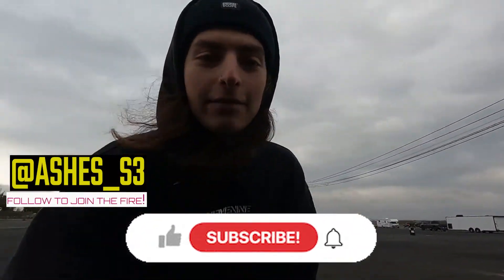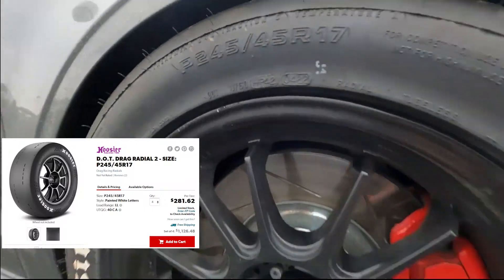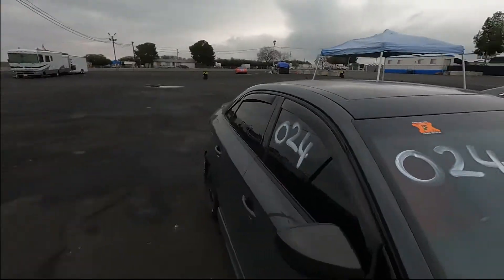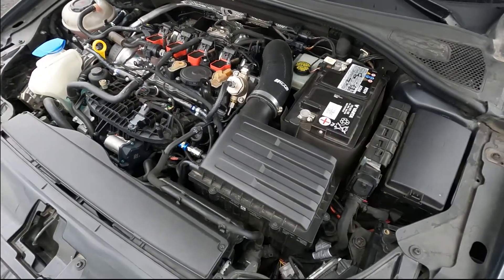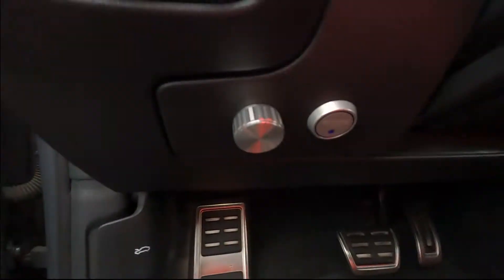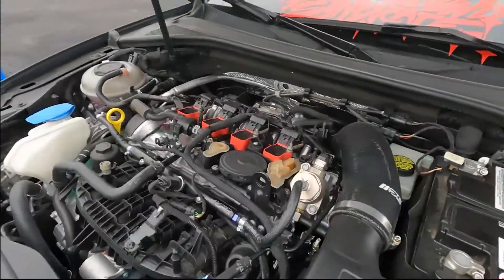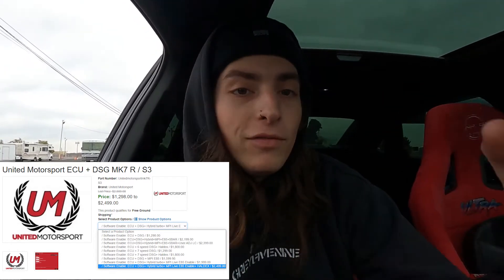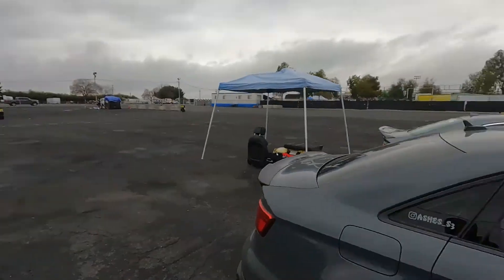ALL MODS on my AUDI S3 8V ! 500HP + STREET CAR !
THANK YALL FOR TUNING IN FOR ANOTHER VIDEO, WELCOME IF YOU"RE NEW ! 💛 Today we go over all the CURRENT mods on the audi build! this is not including the wheel studs, spacers, and maintenance parts such as spark plugs, brake pads and previous suspension components that were replaced.

0:00 Intro
0:45 Current Mods
11:05 $$$ Spent